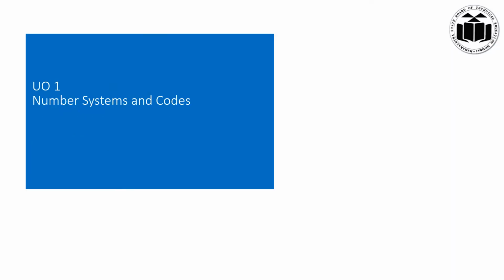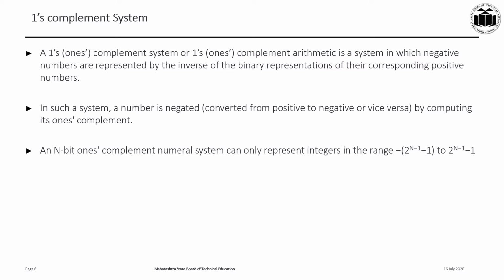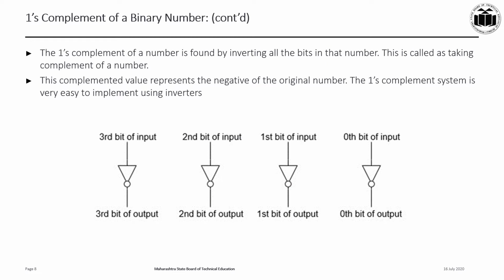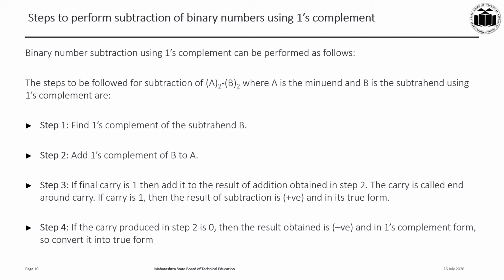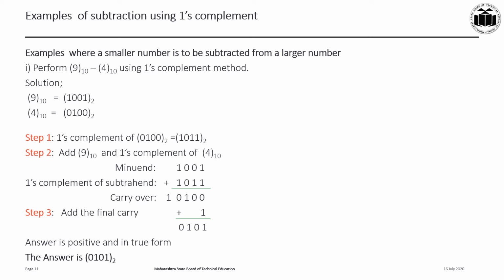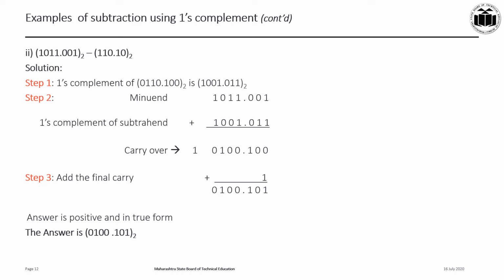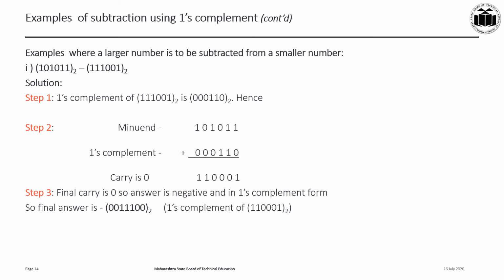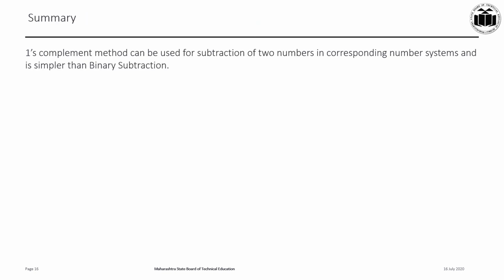22320 CO1 UO1b 2 v1